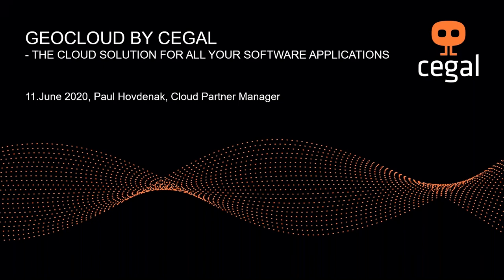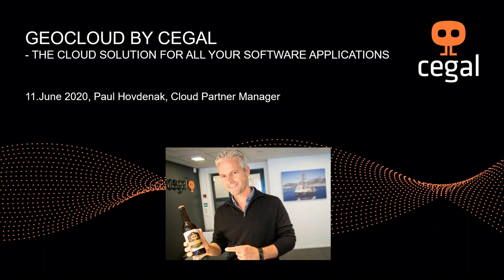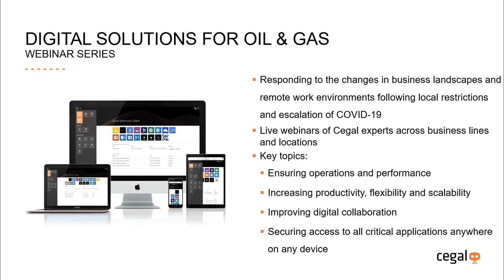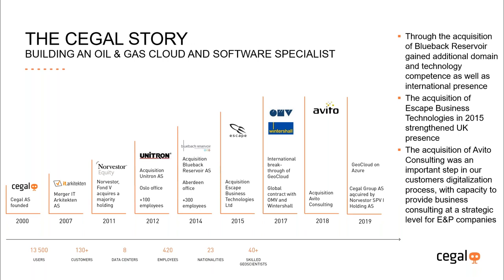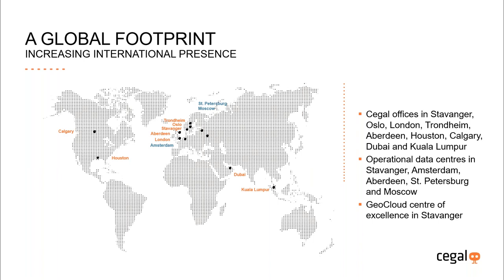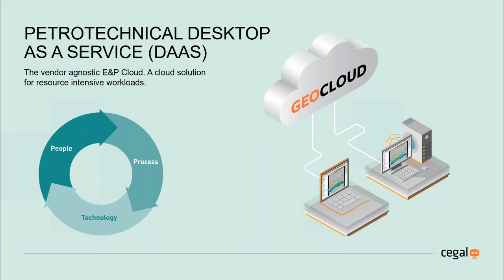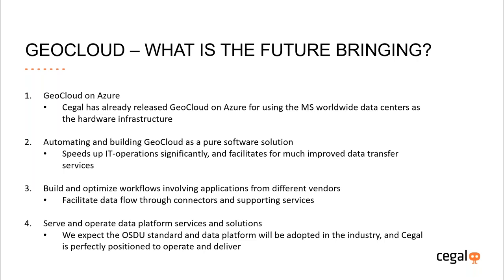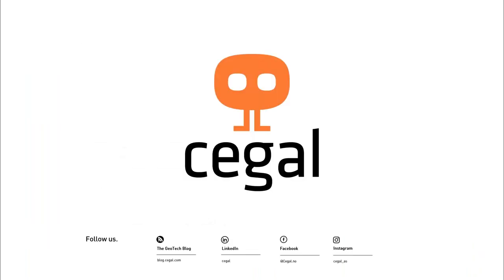GeoCloud by Cegal - the Cloud Solution for all your Software Applications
This is a recording of a webinar held 11th June 2020 at 09:00 AM and 03:00 PM CEST as part of the webinar series digital solutions for oil and gas.